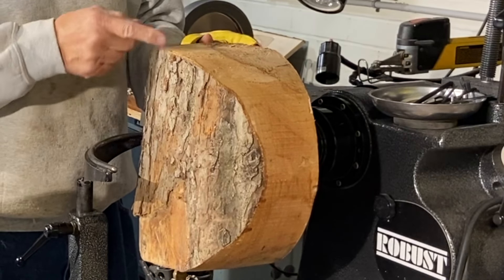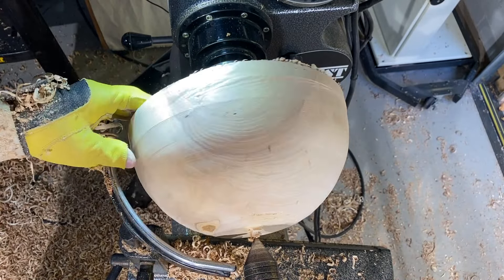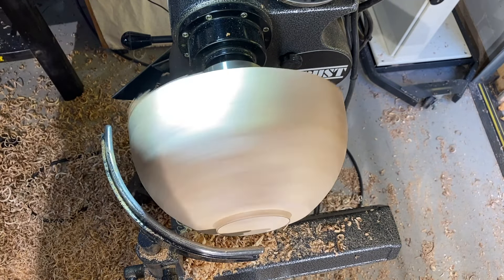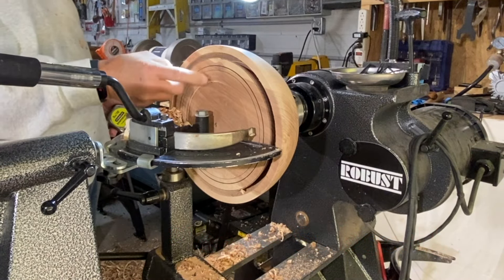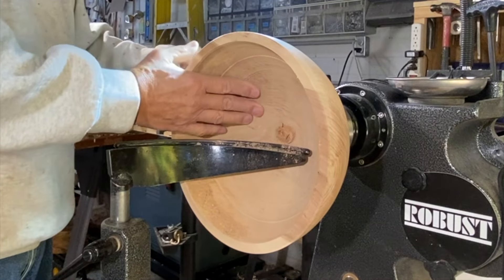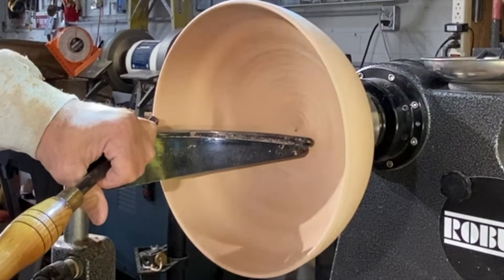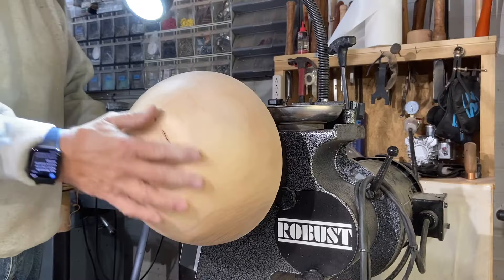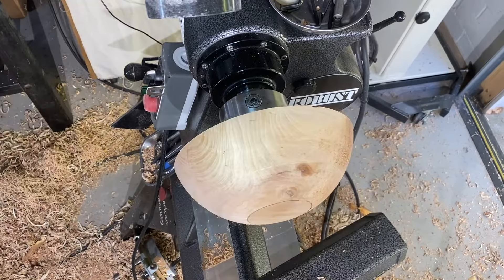Crab Apple 3 bowl Set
New neighbors moved in this is their House Warming present.